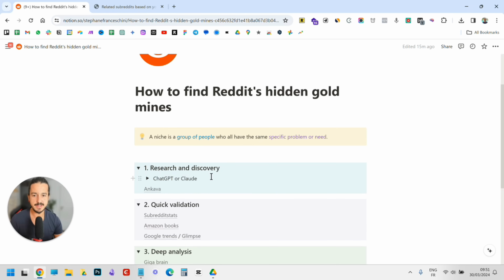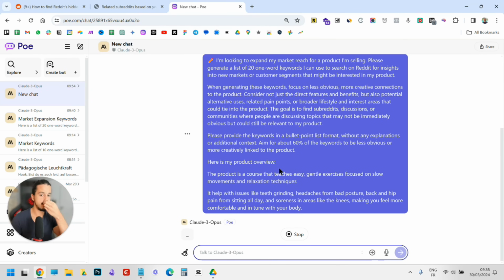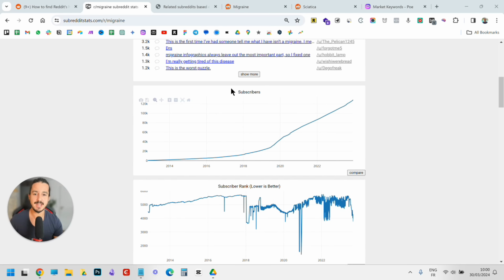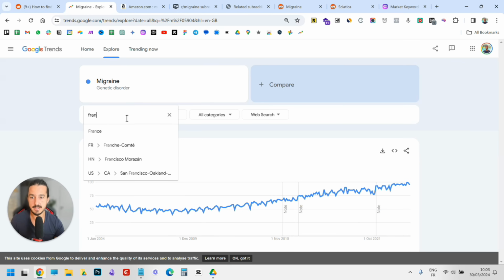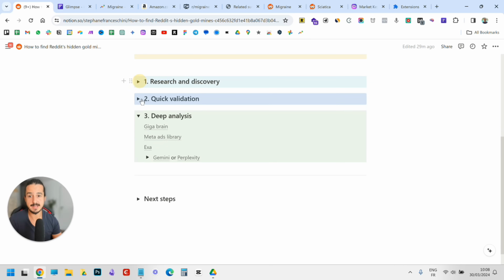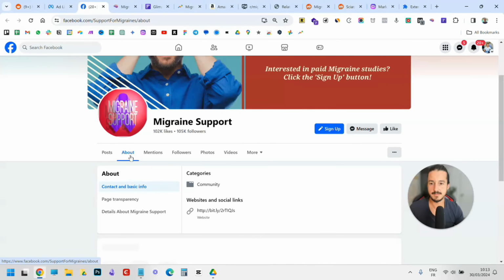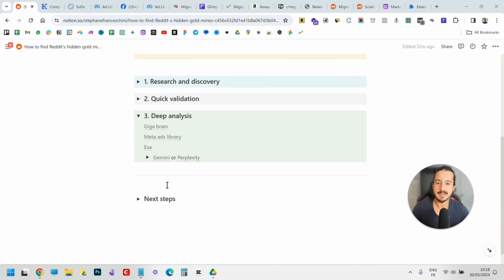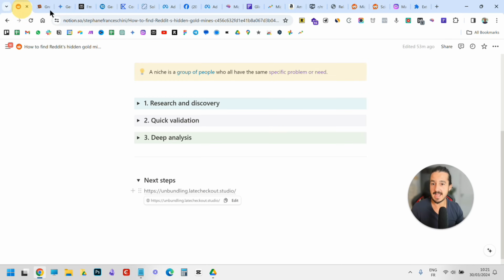Find hidden gold mines that make you money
👋 LET’S CONNECT

DESCRIPTION

Dive deep into Reddit to uncover sub-niches and markets you never knew existed! This video guides you through a step-by-step process, utilizing unique tools and strategies to explore Reddit for market research. Learn how to identify specific problems within niches, validate your findings with comprehensive tools, and tap into untapped markets for your existing or new products. Whether you're refining your market approach or seeking inspiration for solutions, this method will equip you with the insights needed to make informed decisions.

TIMESTAMPS

00:00 - Introduction and Method Overview
00:37 - Steps in the Method
01:50 - Searching for Niches on Reddit
03:09 - Using ChatGPT and Claude for Ideas
06:12 - Finding Subreddits with Ankava
07:27 - Validating with Subreddit Stats
09:25 - Using Amazon Books for Market Demand
10:48 - Google Trends and Search Volume
13:06 - Using Glimpse for Search Volume
15:29 - Deep Analysis with Gigabrain
17:43 - Meta Ads Library for Insight
21:39 - Using EXA for Context-Based Search
23:57 - Getting Market Statistics with Perplexity and Gini
26:29 - Final Tips and Conclusion